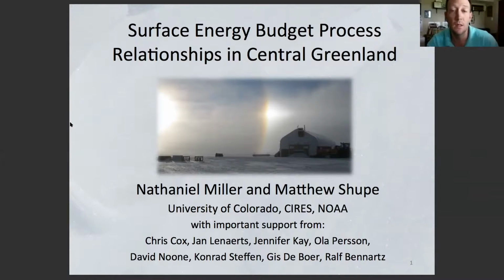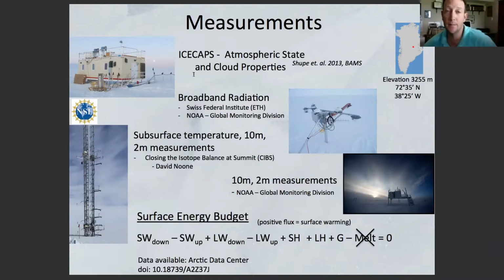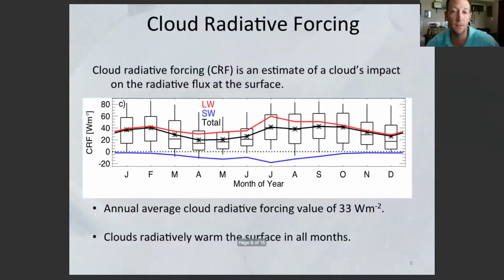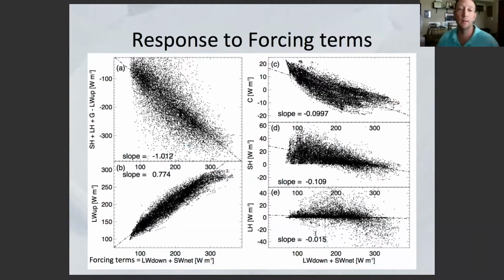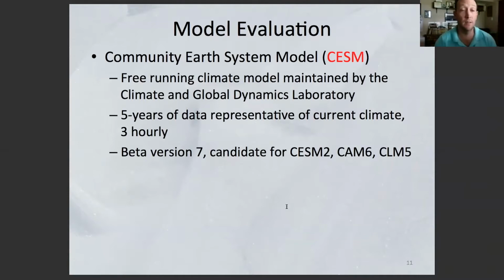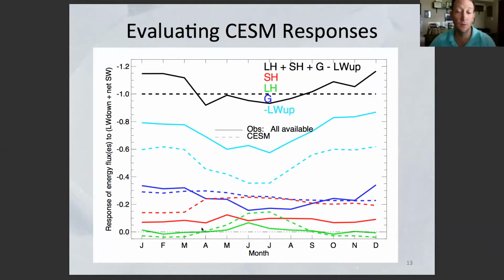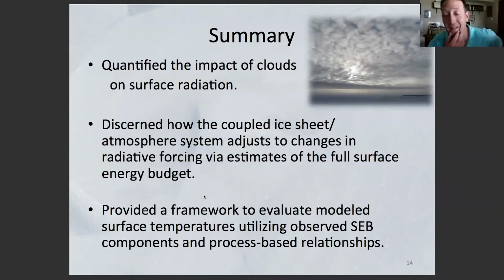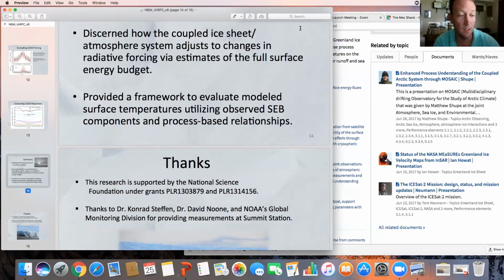Surface energy budget process relationships in central Greenland // Nathaniel Miller